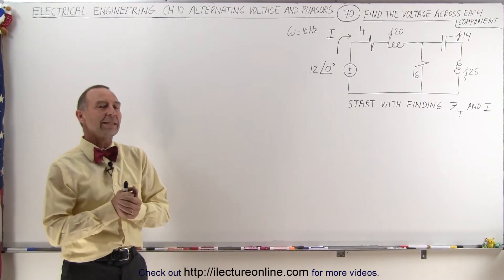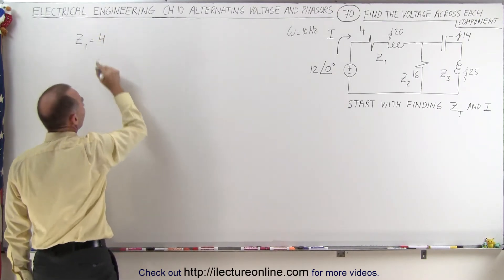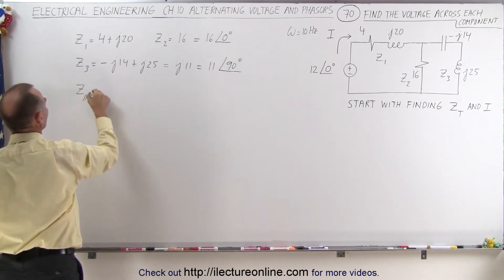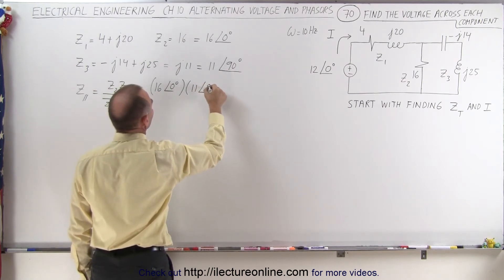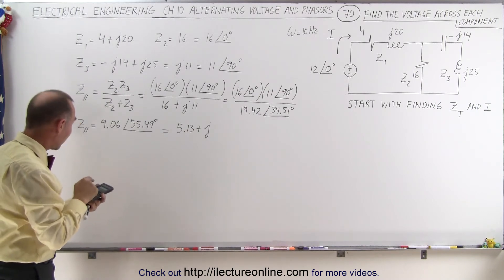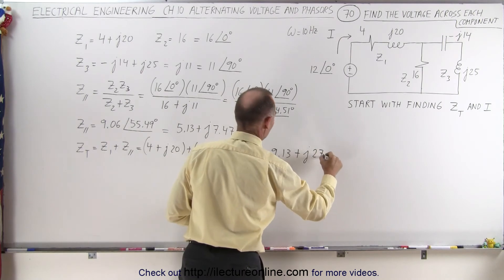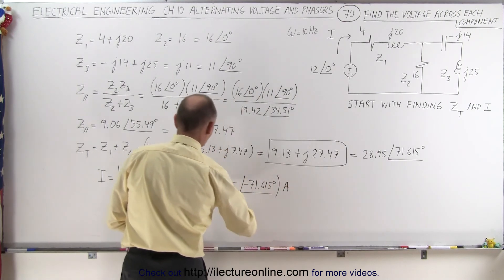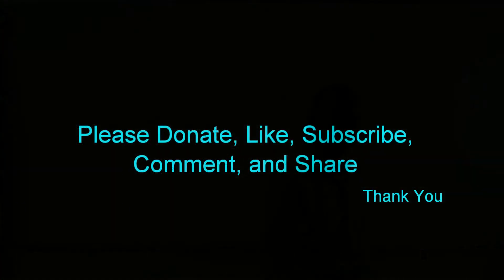Electrical Engineering: Ch 10 Alternating Voltages & Phasors (70 of 82) V=? Components: Part 1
In this video I will find the impedance of the parallel branch=?, the total impedance of the circuit=?, and the current through the circuit=? of the components of the circuit with series and parallel branches. (Part 1)